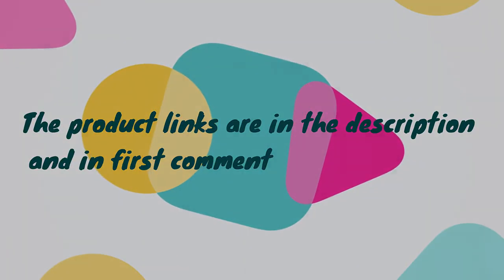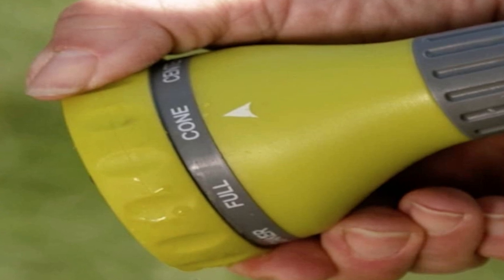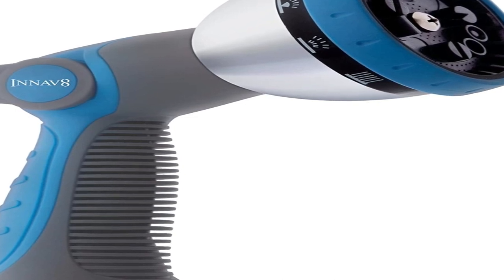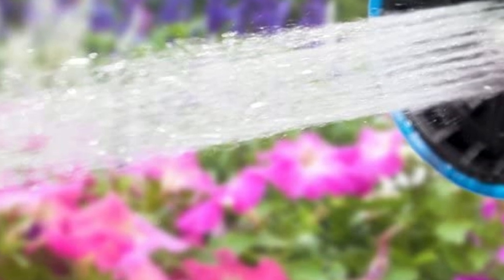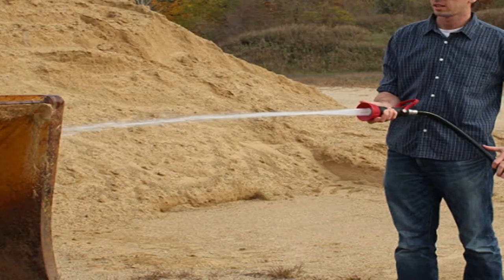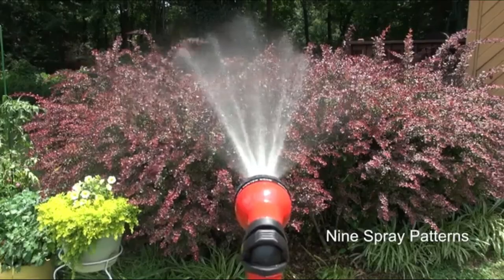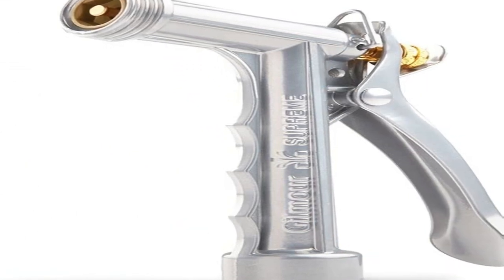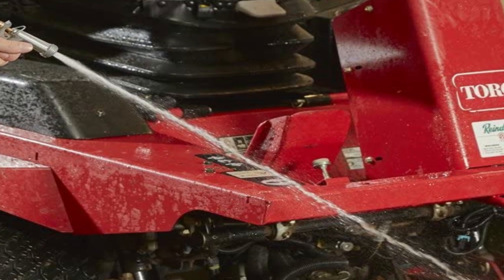Best Garden Hose Nozzle 2023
Best Garden Hose Nozzle
No 1 Gilmour Full Size Zinc Pistol Grip Nozzle =
No 2 Dramm 14502 Revolution =
No 3 Gilmour 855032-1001 High-Pressure PRO Fireman's Spray Nozzle =
No 4 INNAV8 Water Hose Nozzle Sprayer =
No 5 The Relaxed Gardener Watering Wand - 15" Garden Hose Nozzle =